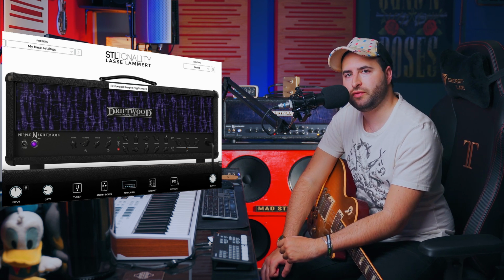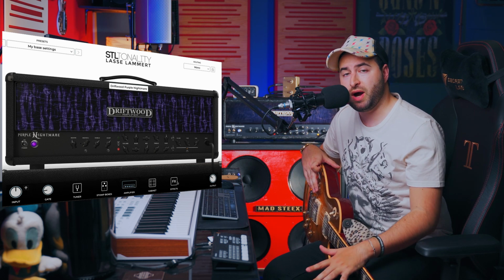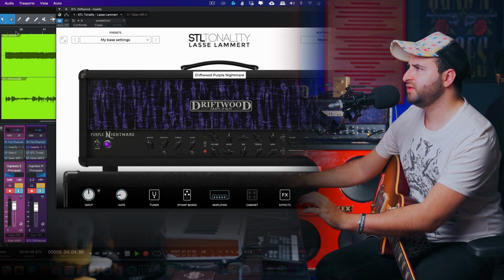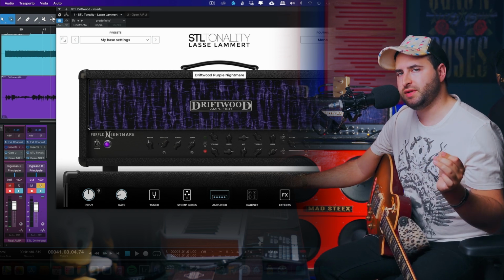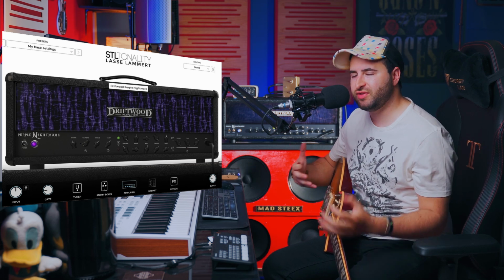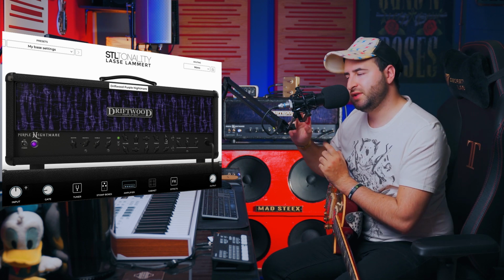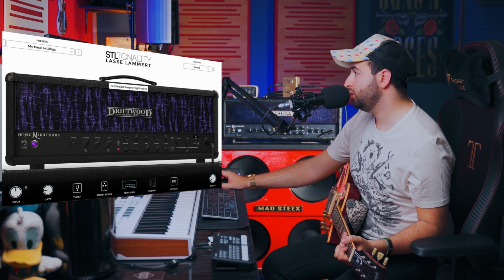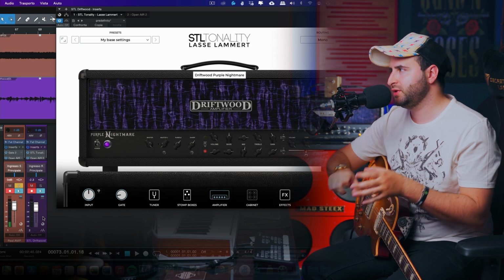Sounds good BUT LIKE THE REAL TUBE AMPLIFIER? | STL Tonality Plugin Comparison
Testing the sound behavior of the STL Tonality Plugin compared to my real Driftwood Purple Nightmare amplifier.

► TIMESTAMPS:
0:00 - intro
2:33 - Impulse Responses I used
3:02 - Same settings A/B Test
4:06 - Clean Channel does not saturate like real amp
6:10 - High/Low Master Volume
9:20 - Conclusions